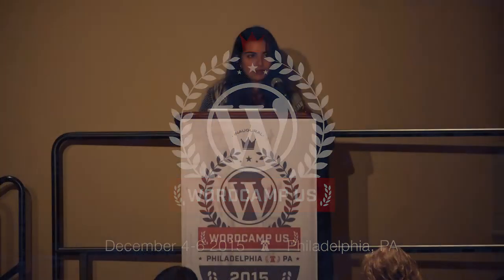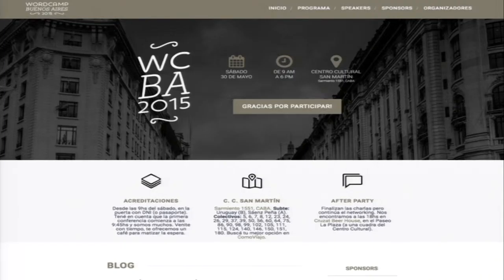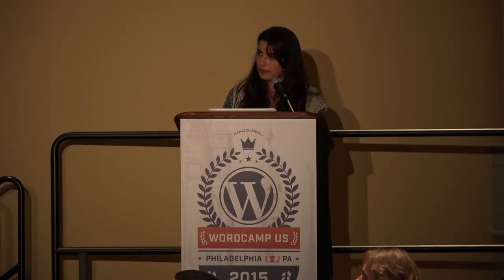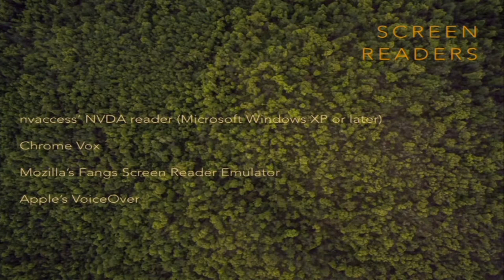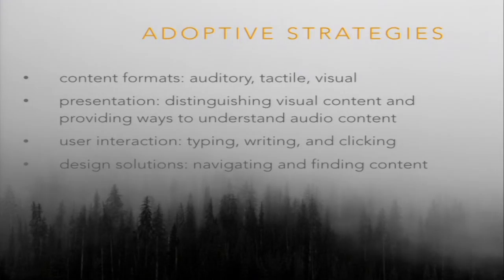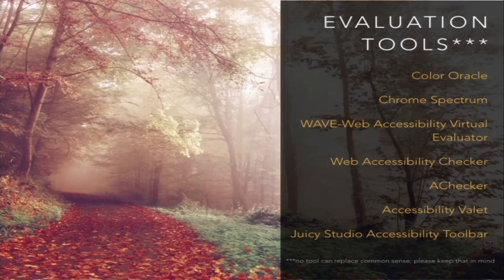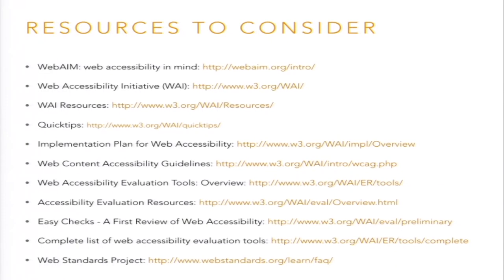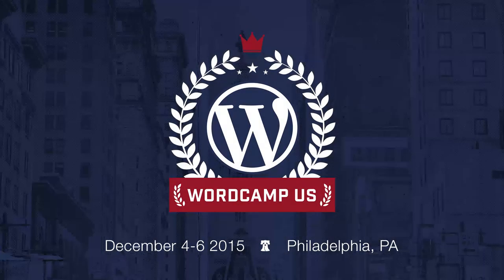Nancy Thanki: Demystifying Accessible Websites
Accessibility is so much more than just catering to screen readers. What goes into making a website accessible? Many government contracts require websites to be accessible. A variety of companies and brands want them. It can affect the “magic” of SEO (ranking, search-ability, search engine karma, etc). How can you determine whether or not your website is?

Ultimately, it’s really not that hard, doing even one thing is better than nothing at all, and it’s never too late to start thinking about it. This presentation will discuss both tools and techniques that can help you build accessible websites.